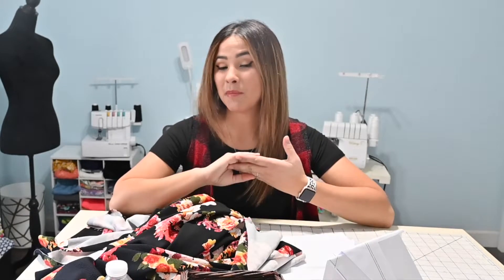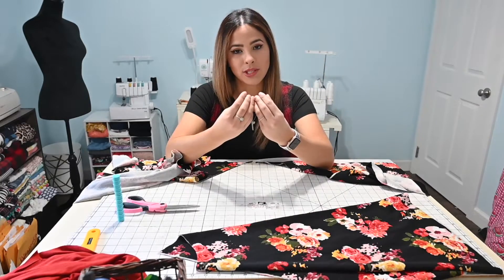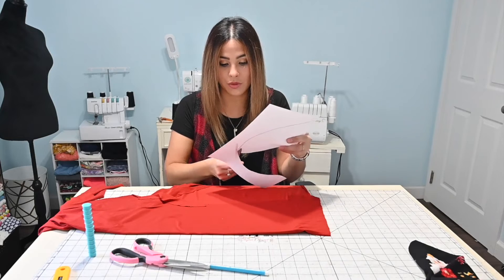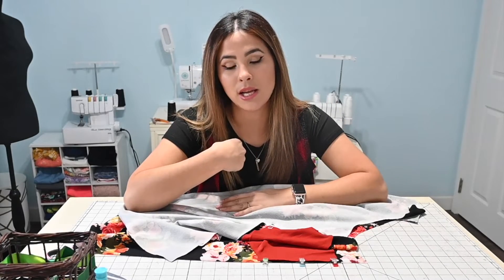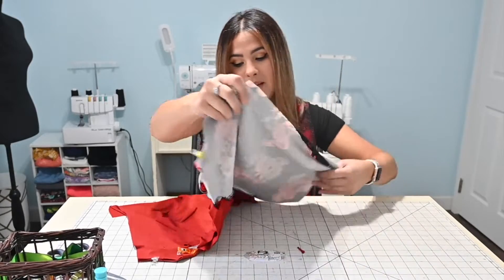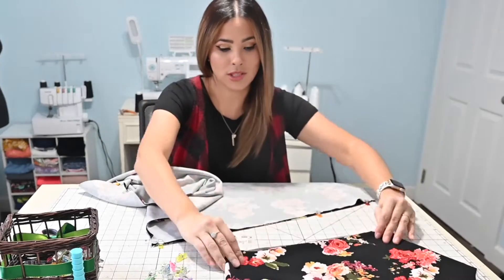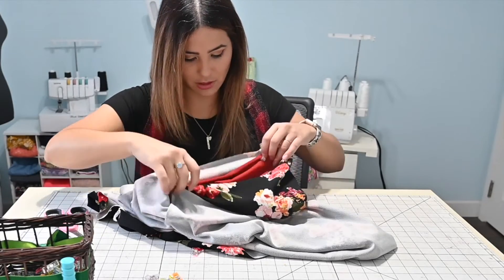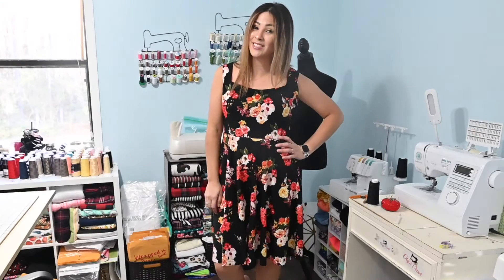How to Add A Half-Circle Skirt With Self-Drafted Pocket To a Bodice!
Let's continue on to sew up this gorgeous dress together! Today we add the skirt and BONUS- I am also adding a self-drafted pocket!! Let's do this together!!

For the skirt portion I am using the Half-circle skirt from the Tres Belle Dress pattern.